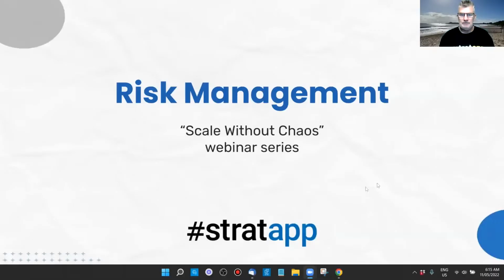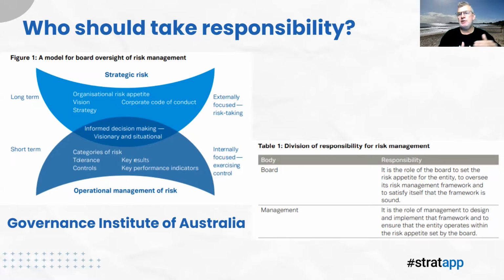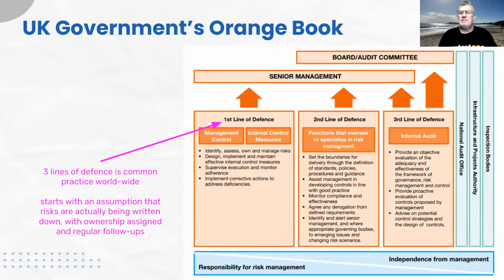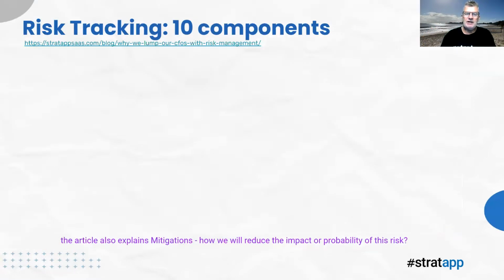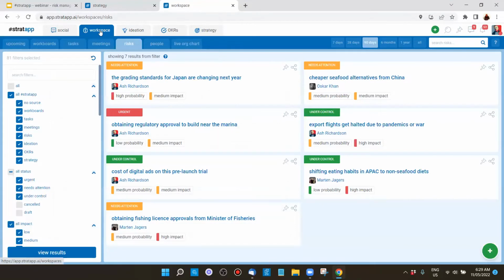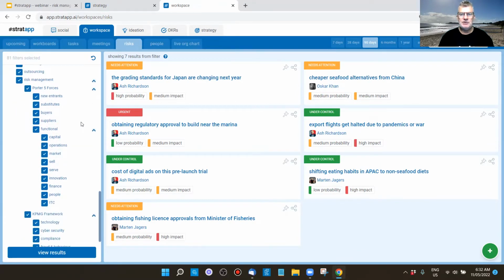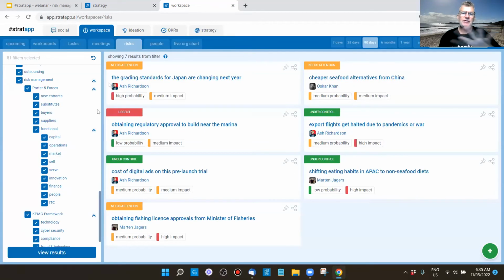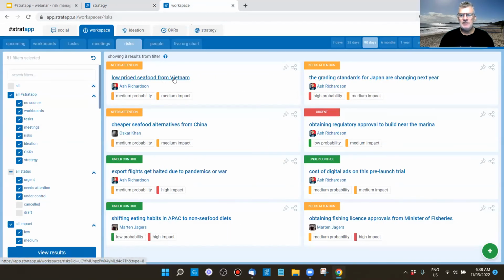How to make Risk Management proactive, interactive & cascading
On this webinar, co-founder Ash Richardson shows how to make Risk Management proactive, interactive and cascading for start-ups and companies of all sizes.

Includes global best practices from the USA, UK and Australia and practical insights on how to use category tags and the 11 components of risks.